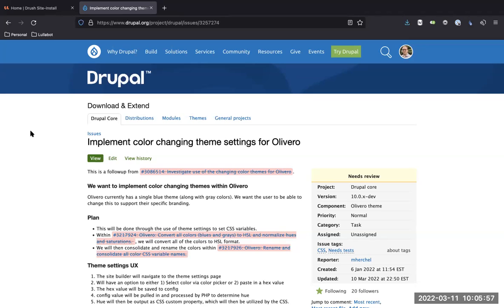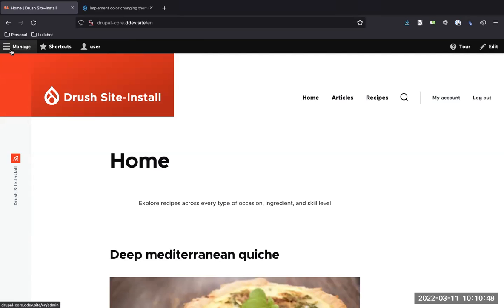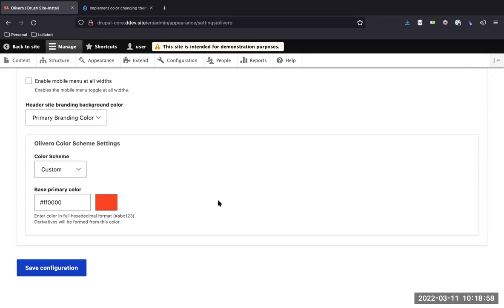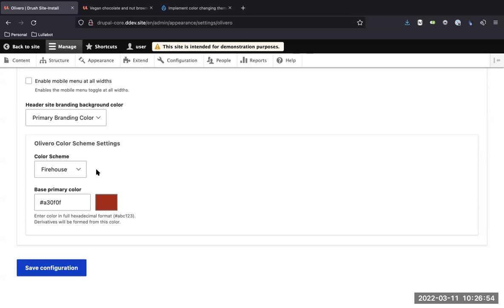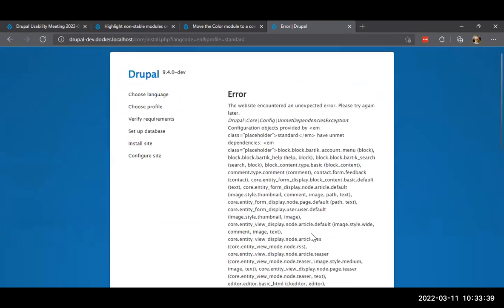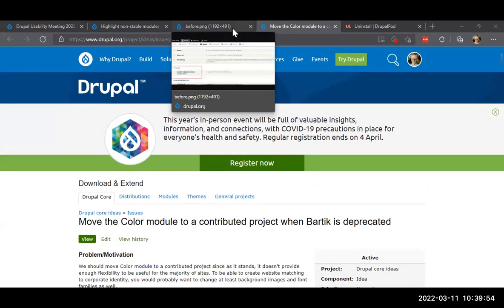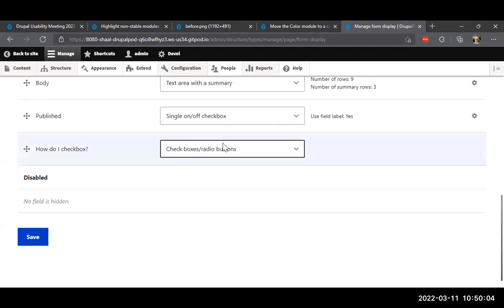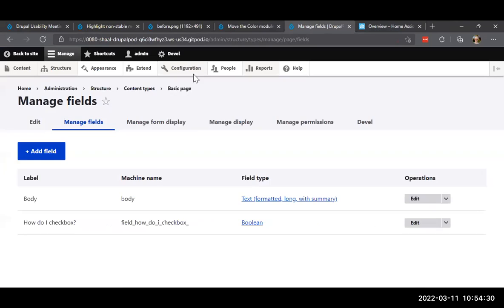Drupal Usability Meeting - 2022-03-11